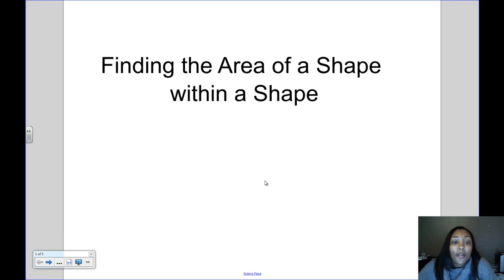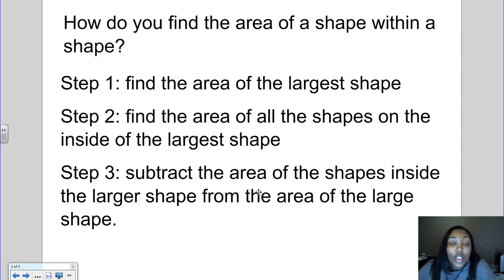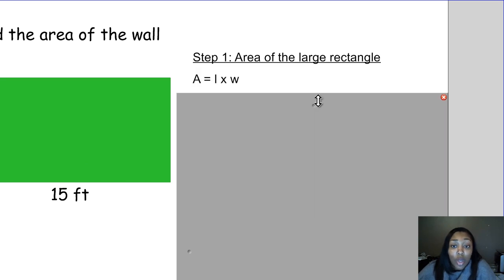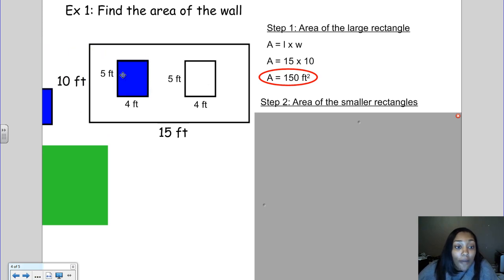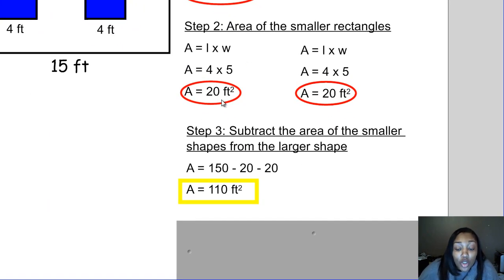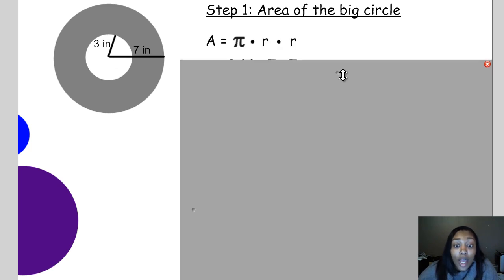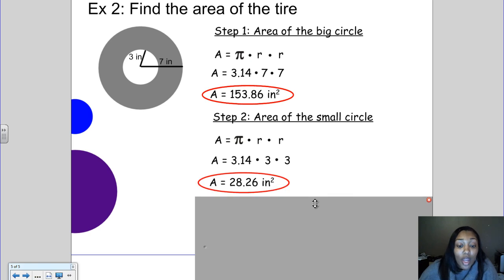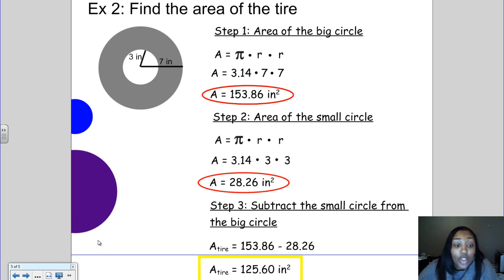Mrs Kingsberry- Area of a Shape within a Shape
How to find area when there is a shape inside another shape